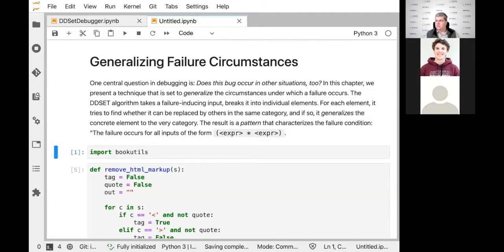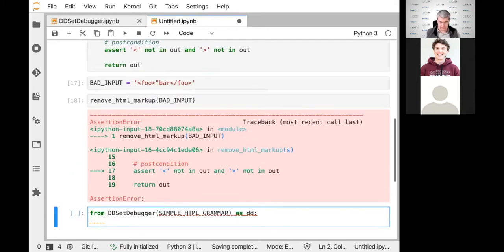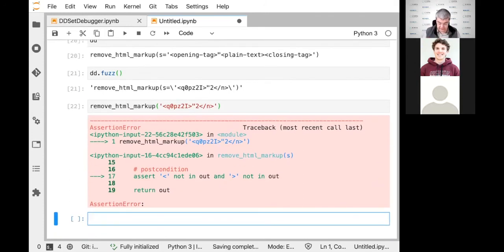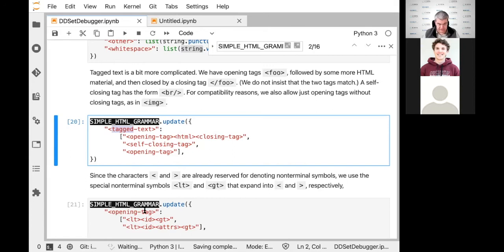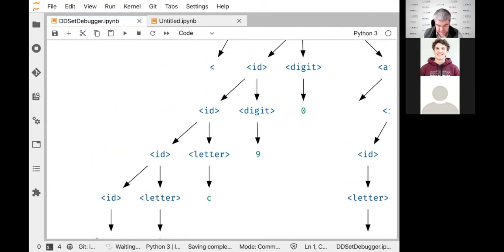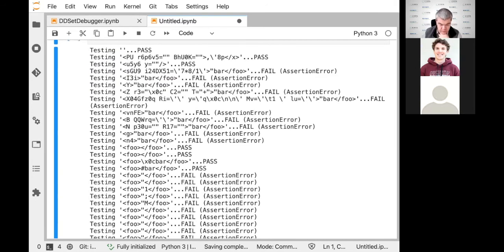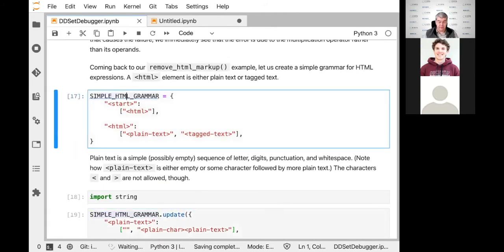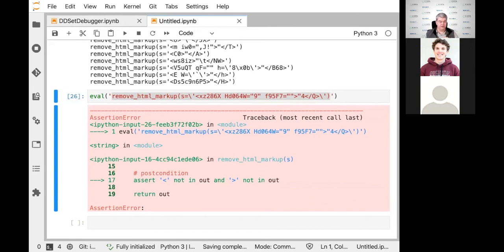The Debugging Book - Generalizing Failure Circumstances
One central question in debugging is: _Does this bug occur in other situations, too?_ In this chapter, we present a technique that is set to _generalize_ the circumstances under which a failure occurs. The DDSET algorithm takes a failure-inducing input, breaks it into individual elements. For each element, it tries to find whether it can be replaced by others in the same category, and if so, it _generalizes_ the concrete element to the very category. The result is a _pattern_ that characterizes the failure condition: "The failure occurs for all inputs of the form `(EXPR * EXPR)`.